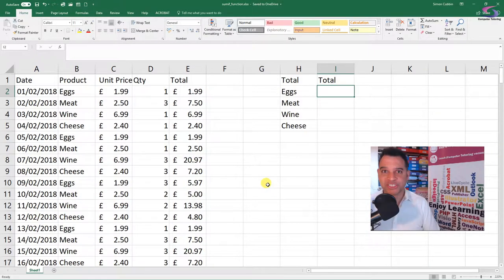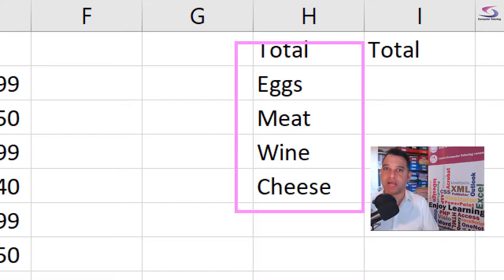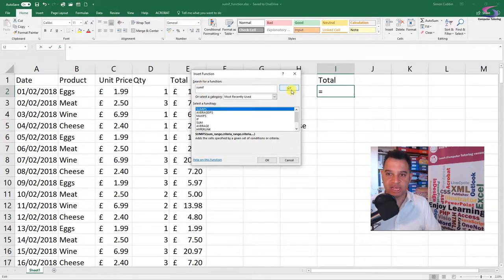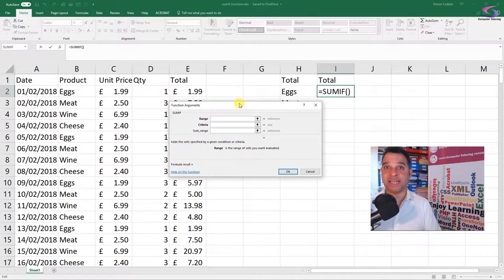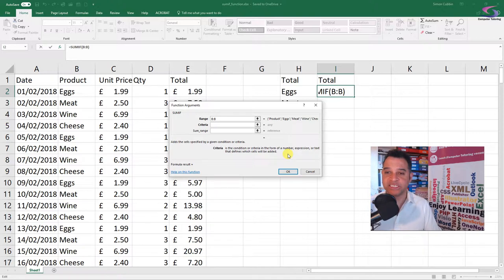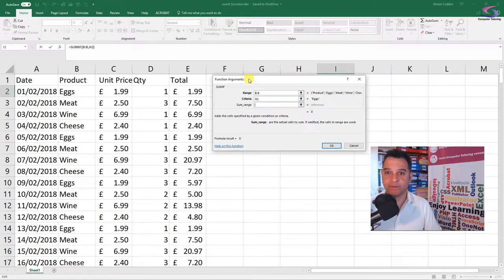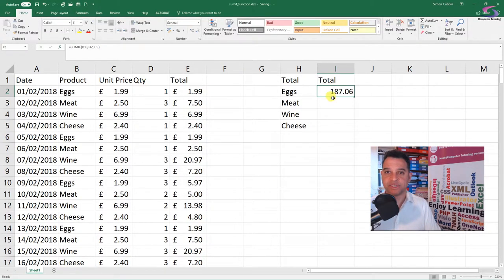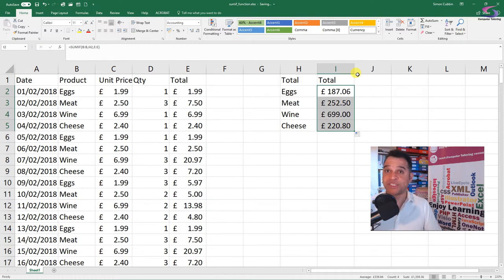Using the SUMIF function in Excel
Using the SUMIF function in Excel is fundamental should you want to sum numbers based on a certain criteria. Here's how you would use SUMIF in Excel.
Say, for instance, you wanted to add up a group of products but you wanted to separate them by each item. In this tutorial you will use the SUMIF function to sum the amount that you have spent on cheese.
As you can see I've put the list of the items I want to sum in column H and the list of Items I want to compare them against in column B.
What the SUMIF function will do is look at Eggs in cell H2 them compare all of the items in column B and return the value of Total for that particular row. The SUMIF function will do the same for Meat, Wine and Cheese.